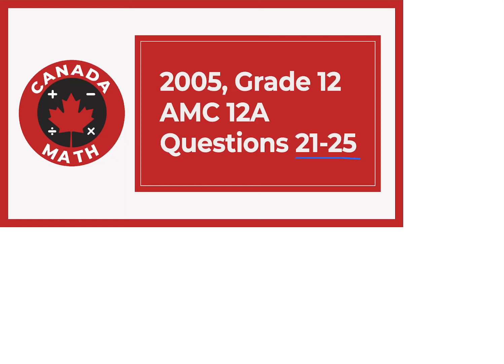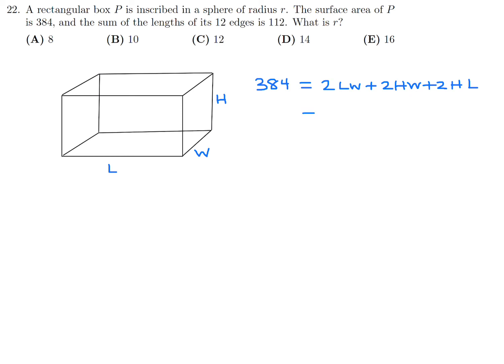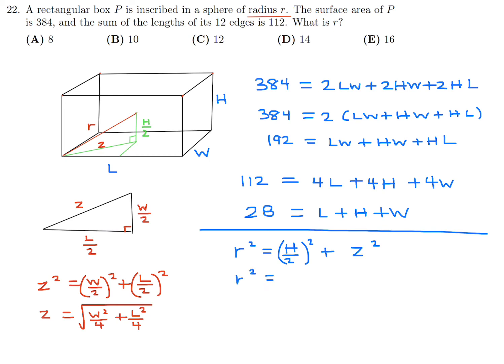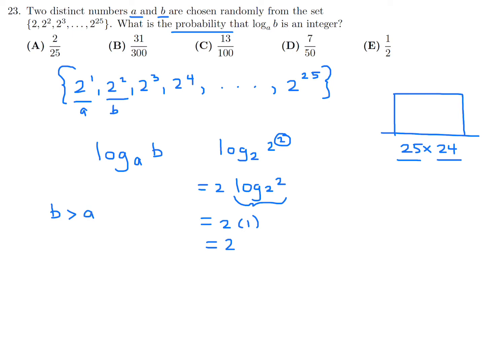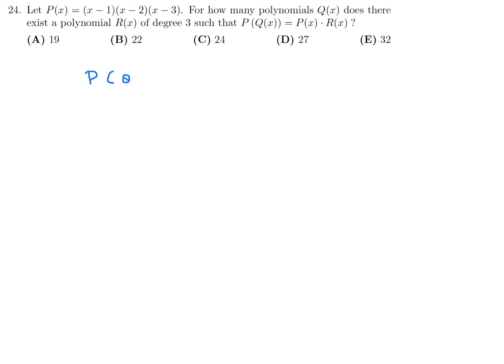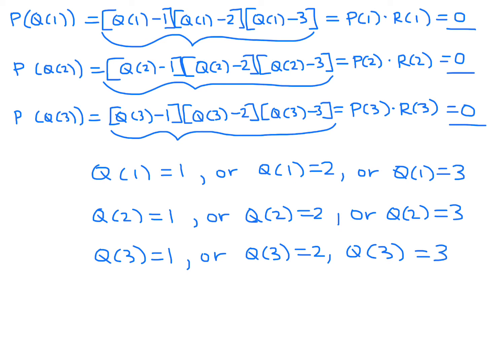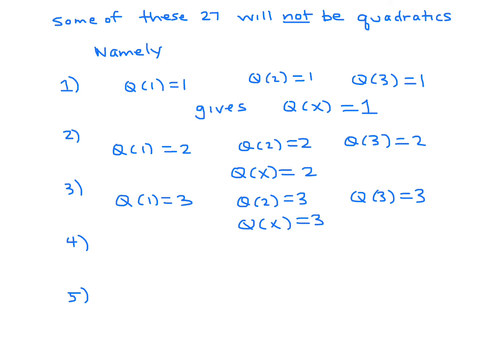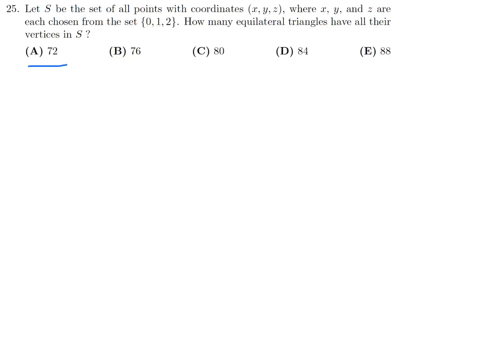2005, Grade 12, AMC 12A | Questions 21-25